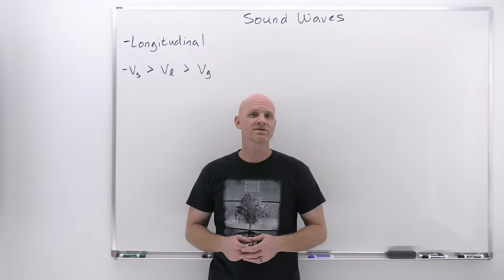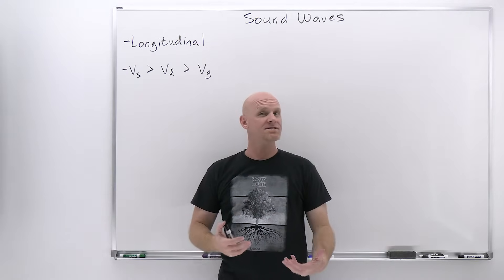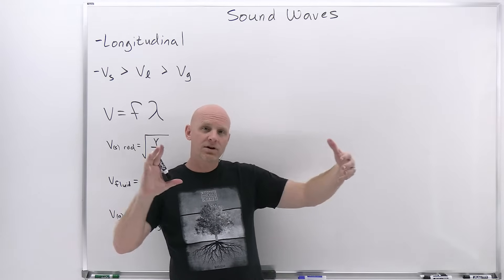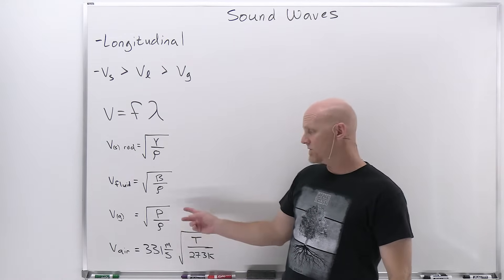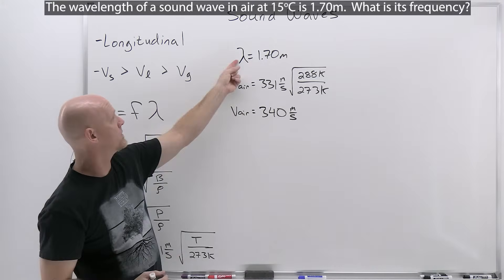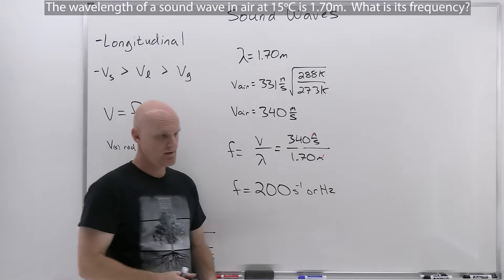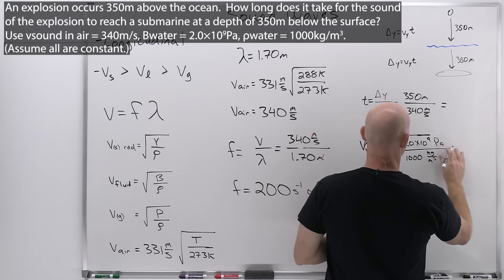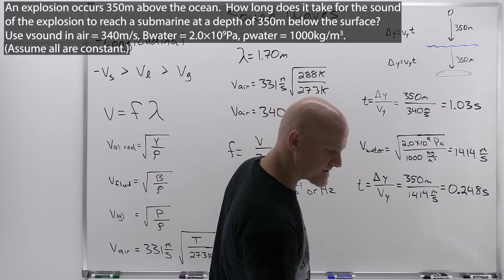14.1 Sound Waves | General Physics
In this lesson, Chad provides an introduction to sound waves.  He provides a description of these longitudinal waves with alternating regions of compression and rarefaction.  The speed of sound in different mediums is then discussed at length.  Generally, the speed of sound is fastest in solids, then liquids, and then gases.  Equations are provided for the speed of sound in a metal rod, in fluids, in gases, and in air as a function of temperature.

The speed of sound in a metal rod is dependent upon Young's modulus and the density of the solid.  The speed of sound in a fluid is dependent upon the Bulk modulus and the density of the fluid.  The speed of sound in a gas is dependent upon the pressure and the density of the gas.  Finally, the equation showing the effect of temperature on the speed of sound in air is presented.

00:00 Lesson Introduction
00:39 Sound Waves: Compression and Rarefaction
02:46 Wavelength, Frequency, and Speed of Sound
03:46 Speed of Sound Equations in Solids, Liquids, and Gases
05:51 Speed of Sound in Air
07:45 Speed of Sound Example Problems